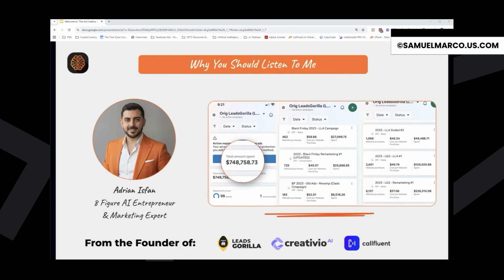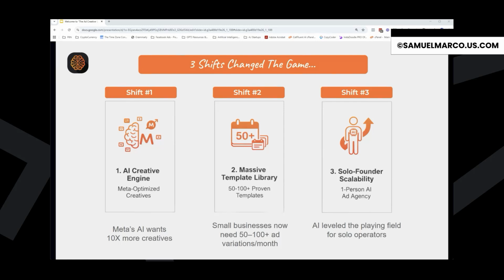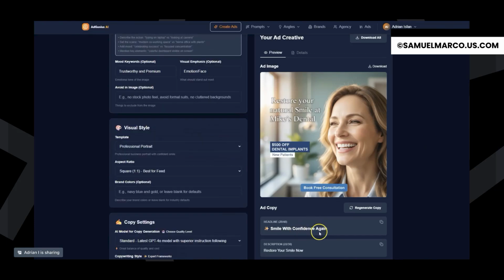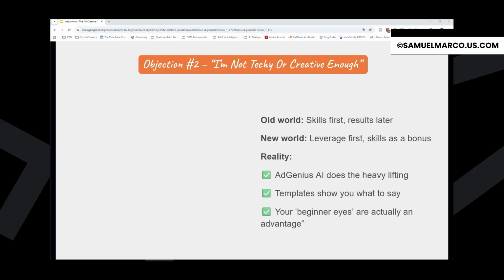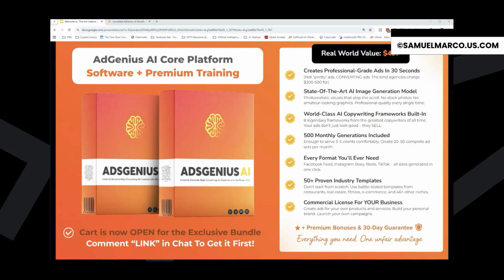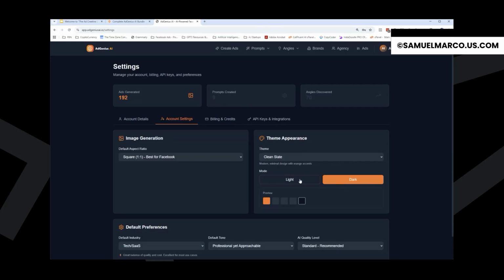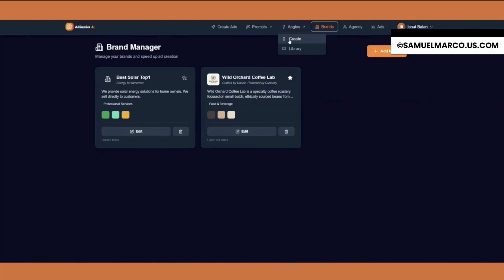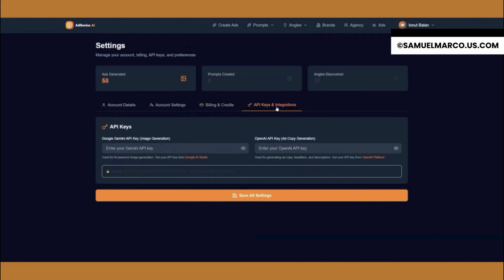AdGenius AI WEBINAR REPLAY + OTO + Q&A ✅ AdGenius AI Review ✅ AdGenius AI LIVE DEMO ✅ AdGenius AI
AdGenius AI Webinar Replay | Full Review + OTO Breakdown 🚀

🎥 AdGenius AI Webinar Replay | AI-Powered Ad Creation for Marketers, Agencies & Entrepreneurs!

In this exclusive replay of the AdGenius AI webinar hosted by Adrian Isfan, I walk you through everything you need to know about this groundbreaking AI ad-creation platform — including a full demo, feature rundown, and a complete OTO funnel breakdown.

If you're a marketer, advertiser, business owner, or agency, AdGenius AI empowers you to instantly generate scroll-stopping ads, ad copy, and conversion-focused creatives for ANY niche in seconds — powered by dual-engine AI that handles both visuals and marketing angles.

📅 Launch Date: November 19th @ 11 AM EST
👨‍💻 Creator: Adrian Isfan
🧠 What It Does: AdGenius AI generates high-converting ad creatives, ad copy, and fully branded agency assets for social media & paid ads — using advanced AI trained on proven high-converting ad frameworks.

🎥 Here’s What You’ll Learn in This Webinar Replay:

✅ AdGenius AI Features Overview – Create ads, visuals, and marketing content instantly
✅ AI Ad Copy Engine – Headlines, captions, hooks & angles written automatically
✅ AI Visual Generator – Stunning ad graphics created in seconds
✅ AdGenius AI OTOs & Upgrades – Full breakdown of OTO 1–4 + the Bundle Deal
✅ Use Cases for Agencies, Businesses & Creators
✅ BONUS Reveal – See the exclusive software, templates & tools you get through my link

💥 Why AdGenius AI Is a Game Changer:

No more hiring graphic designers, no more expensive ad agencies, and no more struggling to write high-converting copy.

AdGenius AI gives you everything you need to produce professional-level social media ads and marketing creatives instantly — with commercial rights included.